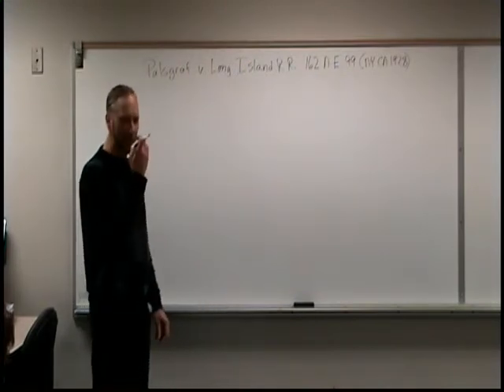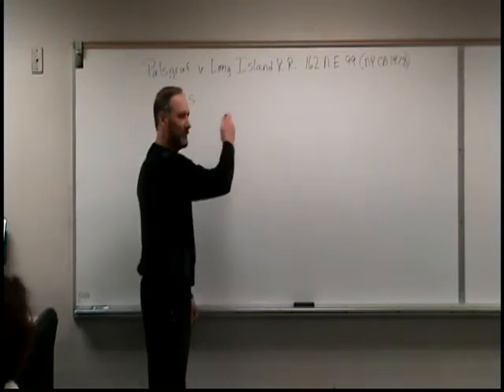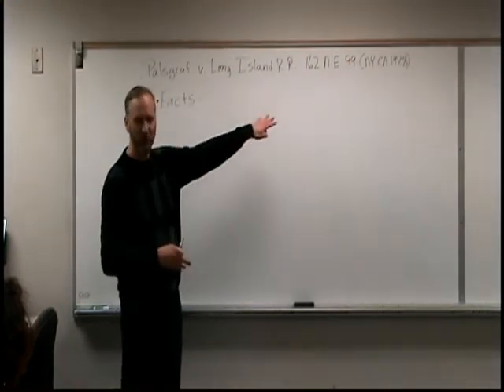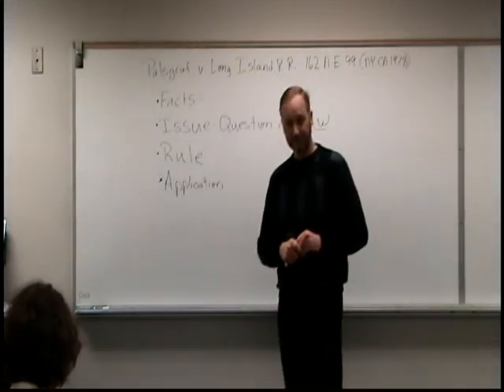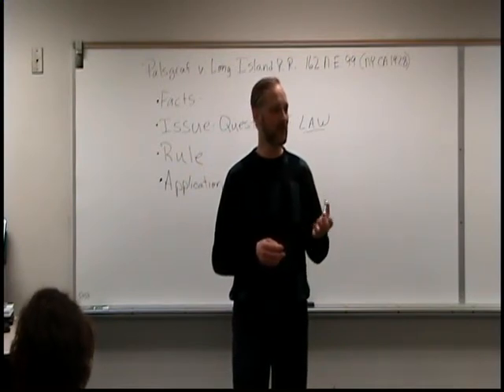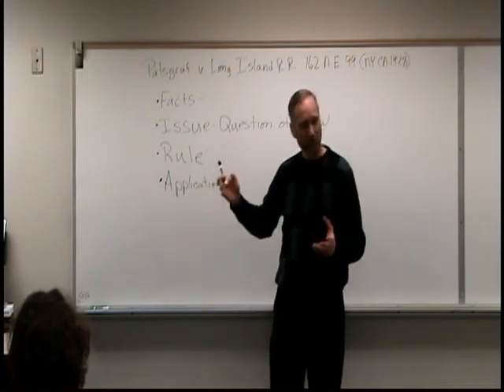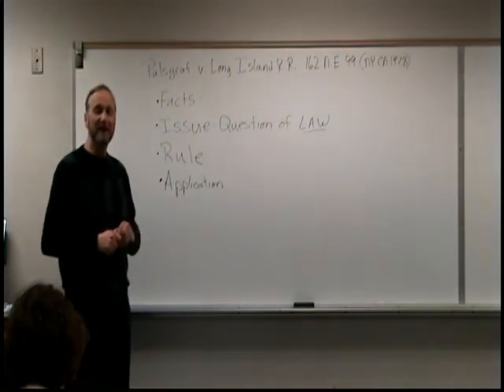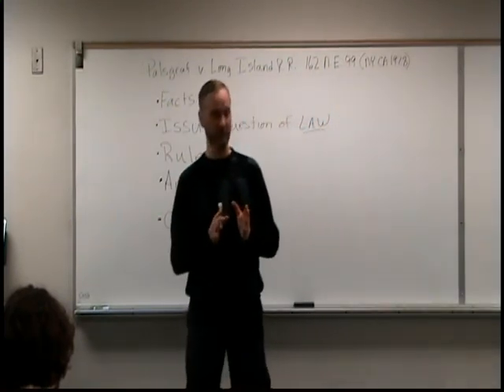Havens Briefing Lecture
In this short lecture, I describe a summary case brief, and explain each of the parts.